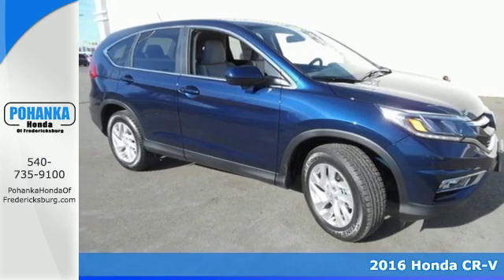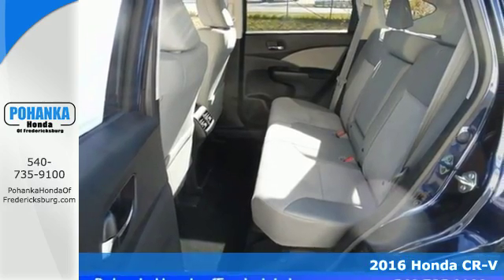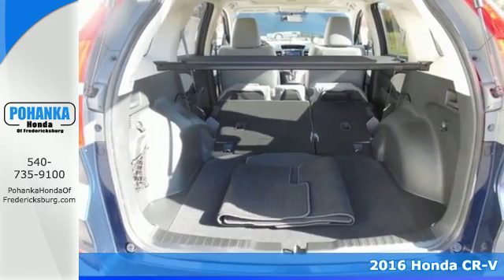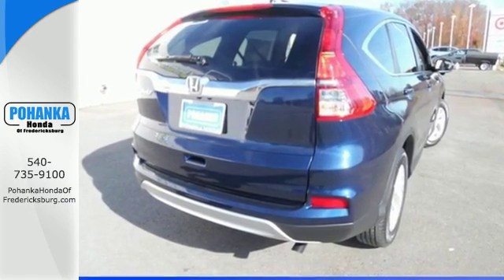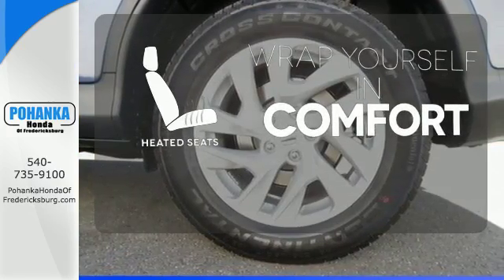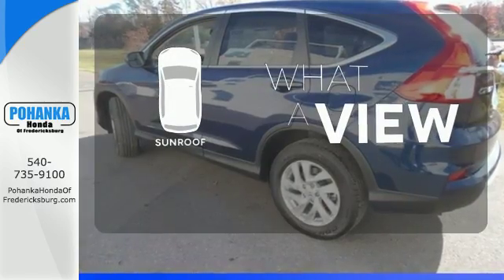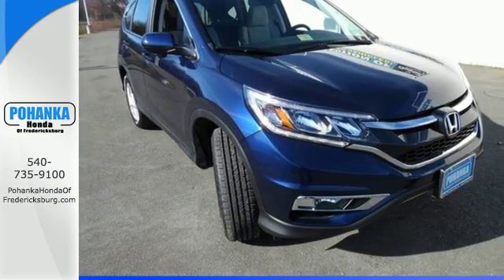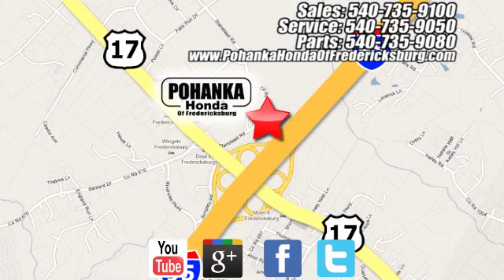New 2016 Honda CR-V Fredericksburg VA Richmond, VA FGG719691 - SOLD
Year: 2016
Make: Honda
Model: CR-V
Trim: EX
Engine: 2.4L I4 DOHC 16V i-VTEC
Transmission: CVT
Color: Blue
Interior: Gray
Stock #: FGG719691
VIN: 3CZRM3H51GG719691
Embraces the oomph factor. A workmanship wonder! There is no better time than now to buy this outstanding 2016 Honda CR-V. Sharp looking ride here, boys and girls! This is how you get on down the road in STYLE! All prices exclude taxes, title, license, and dealer processing fee of $599.00. Published price subject to change without notice to correct errors or omissions or in the event of inventory fluctuations. All features not on all vehicles. Vehicles shown are for illustration purposes only. MPG is based on 2017 EPA mileage ratings. Use for comparison purposes only. Your mileage will vary depending on driving conditions, how you drive and maintain your vehicle, battery-pack (hybrid only) and other factors.

Address:
60 South Gateway Drive